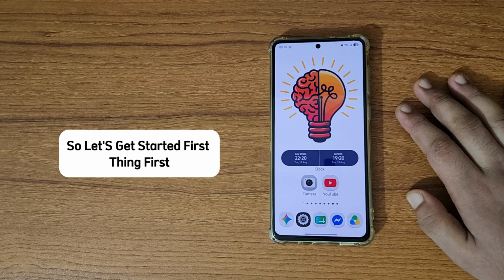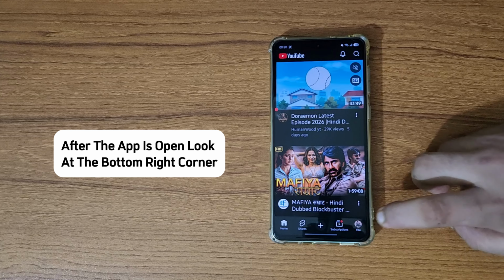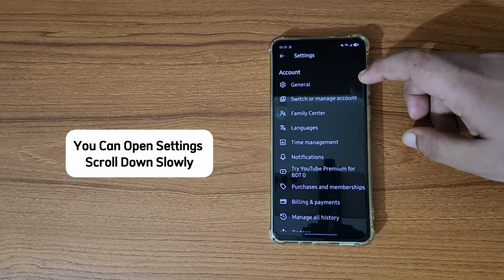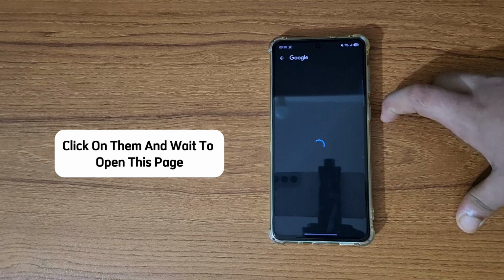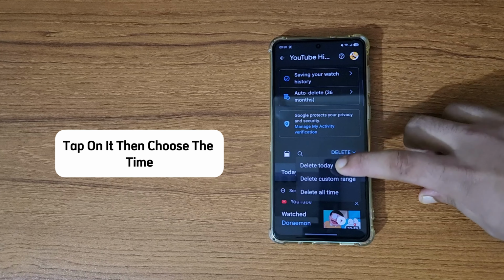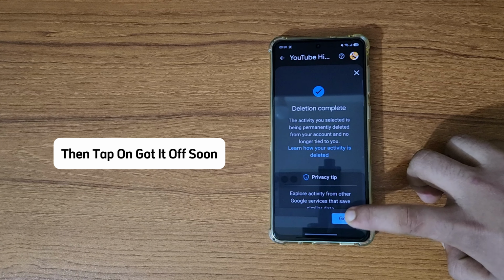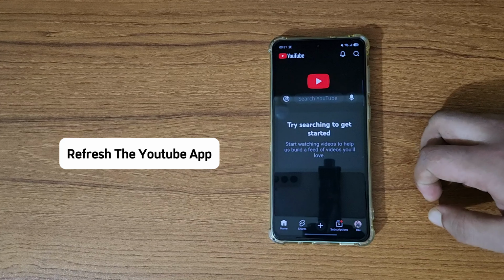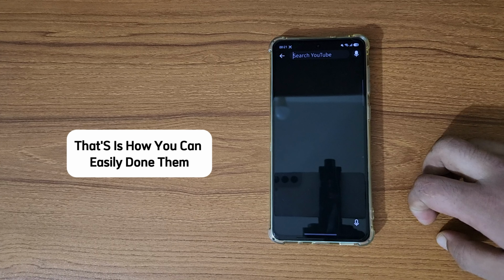Delete YouTube Search History on Your Phone (Easy Guide)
Want to delete YouTube search history on your phone? In this easy step-by-step tutorial, I’ll show you how to clear your YouTube search history and remove previous searches directly from the YouTube app. This method is simple and useful if you want to keep your searches more private.

00:00 – Delete YouTube Search History Intro
00:08 – Open YouTube App & Settings
00:27 – Manage YouTube History
00:43 – Choose Time & Delete Search History
00:57 – Check Your YouTube Search History